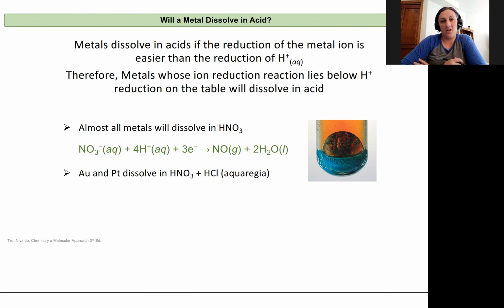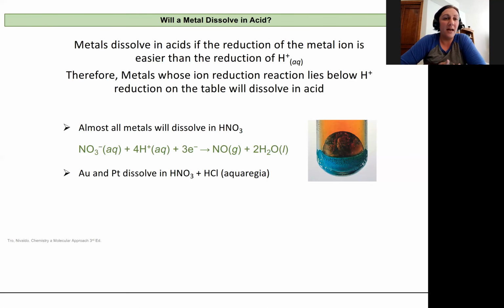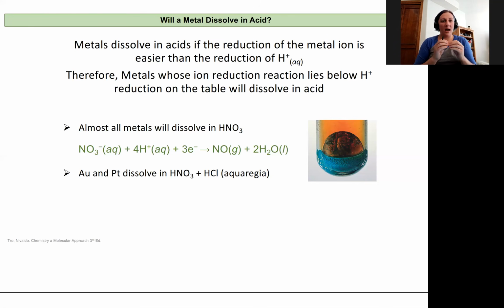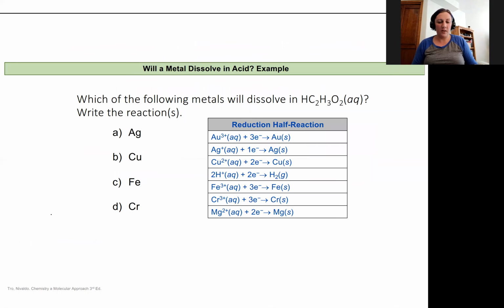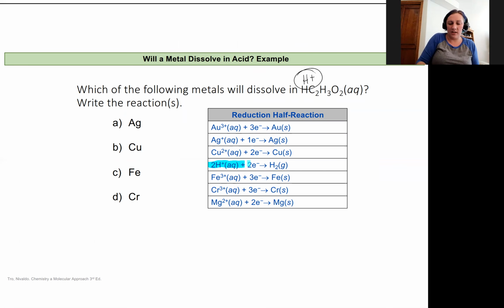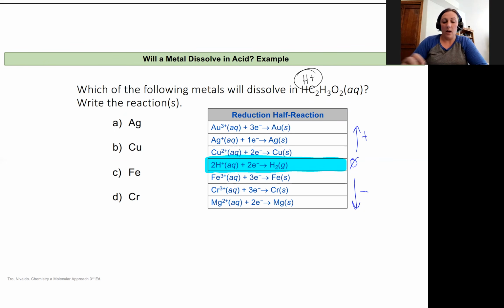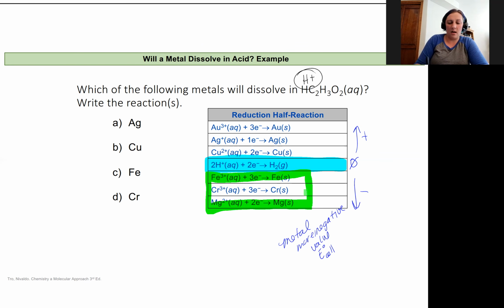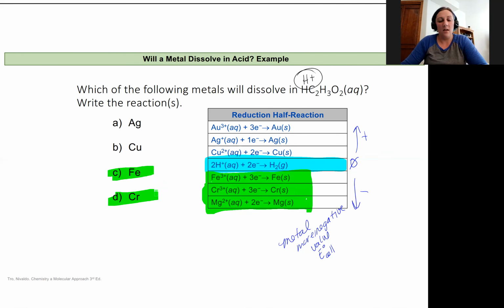Chem 163 lecture 17.6 Metals Dissolving in Acid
This video discusses which videos will dissolve in acid based on their standard cell potentials.